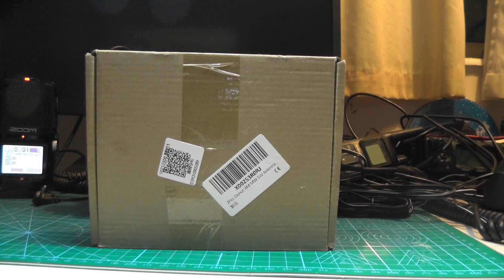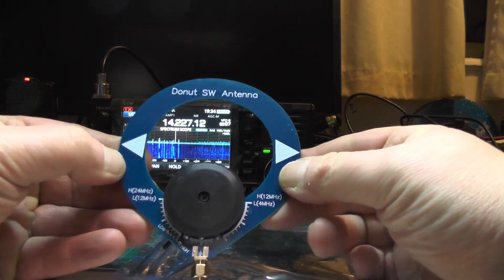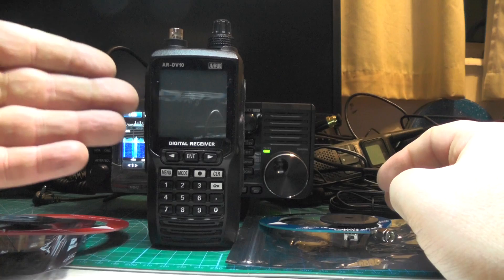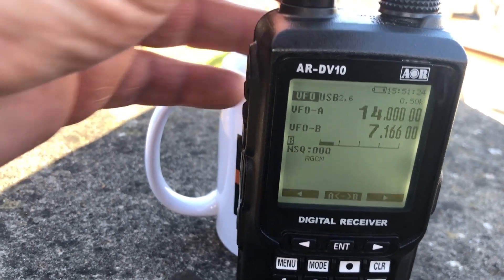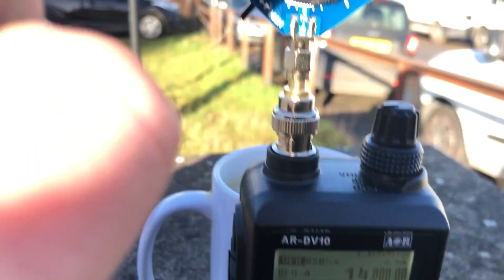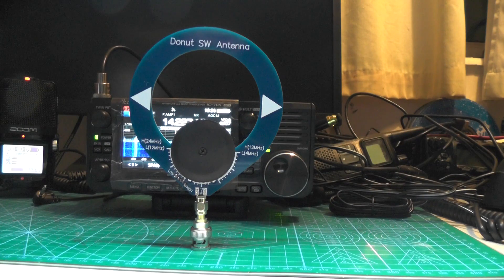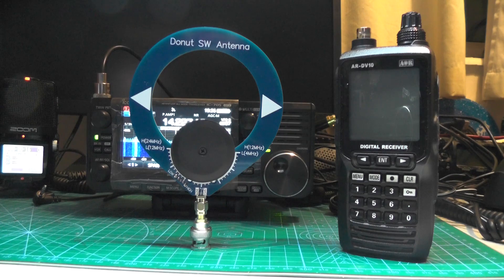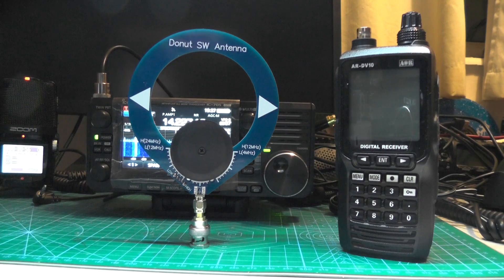Donut antenna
In this weeks video we check out a donut antenna for HF.
will it be any good? lets find out.
These antennas were around £19 from amazon